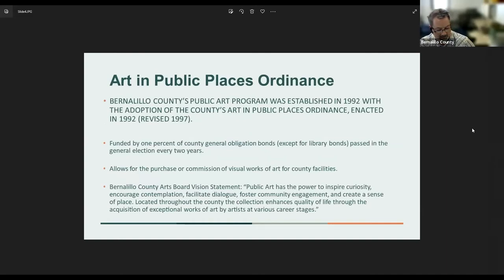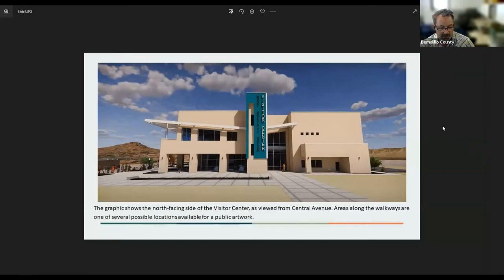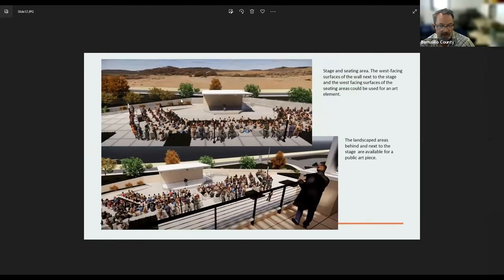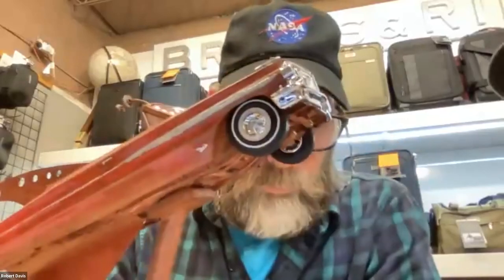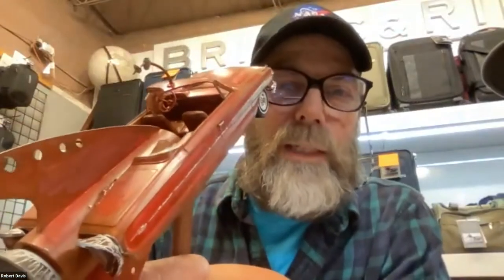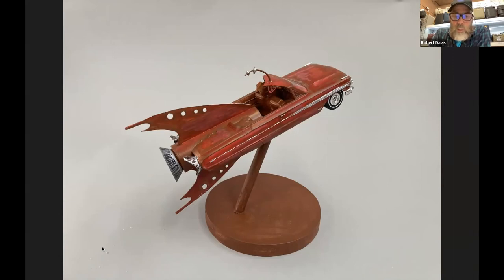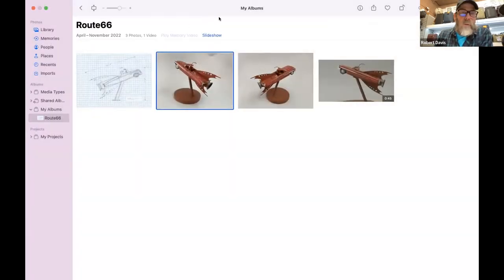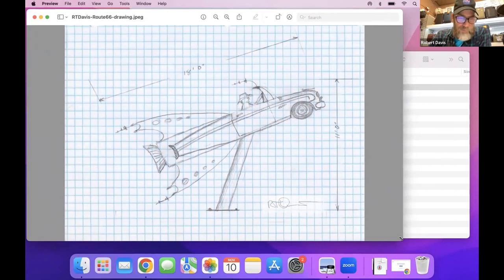Robert Davis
Robert Davis is a finalist for the Route 66 Visitor Center Public Art project. Robert presented this proposal during a public Zoom webinar on November 8, 2022.